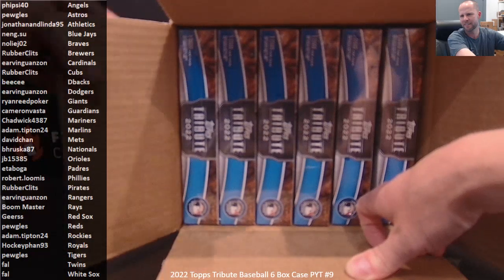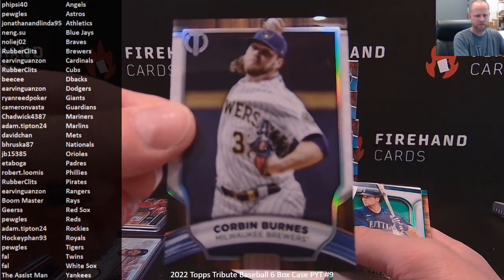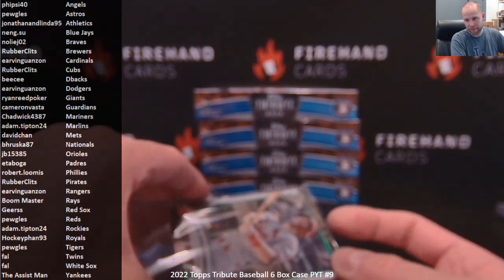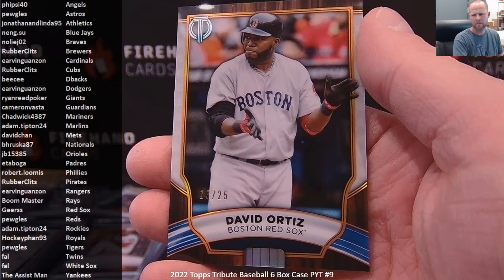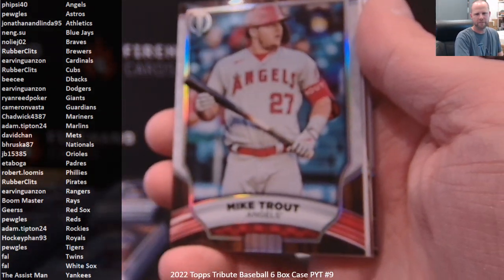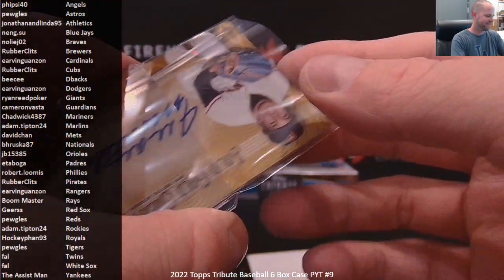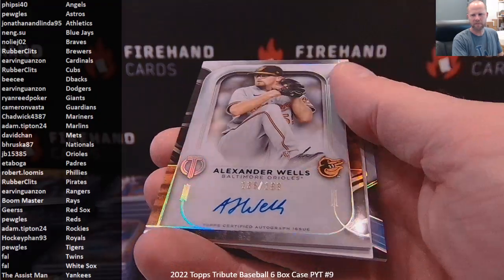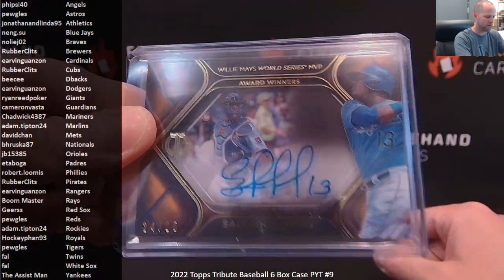2022 Topps Tribute Baseball 6 Box Case PYT #9